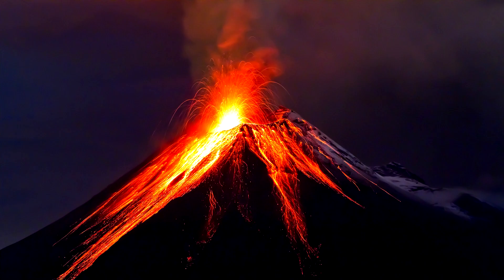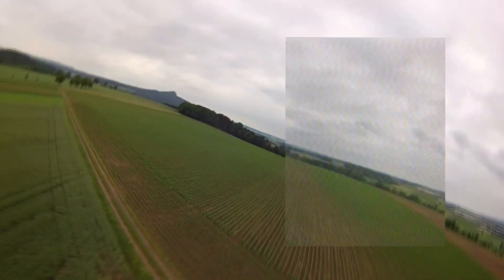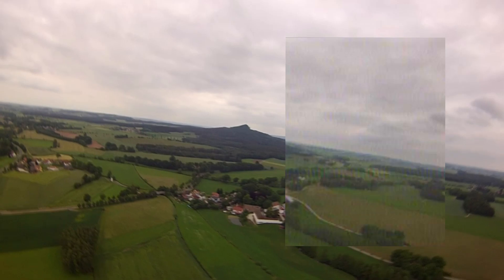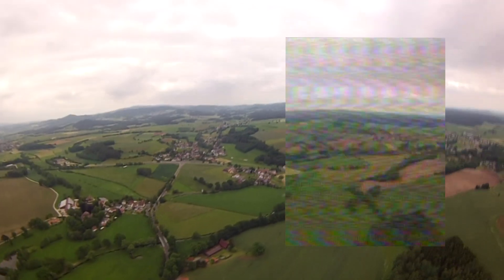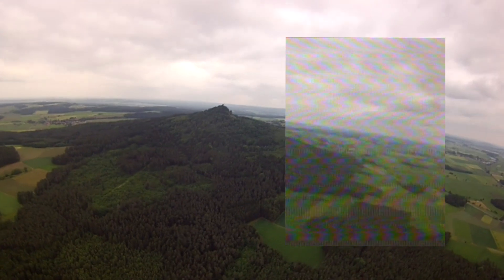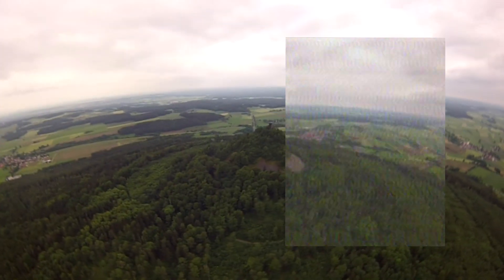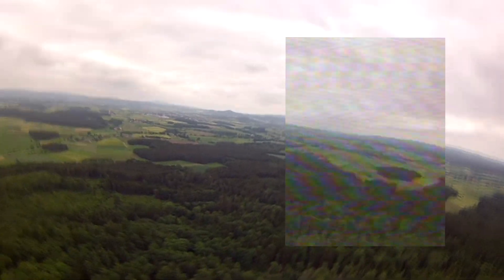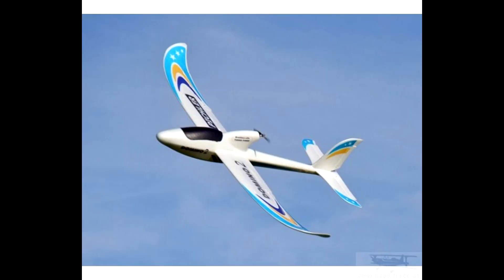Catastrophic RC Plane crash into a volcano! 1080P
Here is another failure/ successful flight I did with the Domino 2 made by Pichler. This is an amazing platform and should be in every model owners home/ sky. Super tough rigid platform a must have. The plane has a fiberglass coating with a rustoleum coating over that to make the plane black in color. It fell at least 150 ft and still didn't break the fuselage!